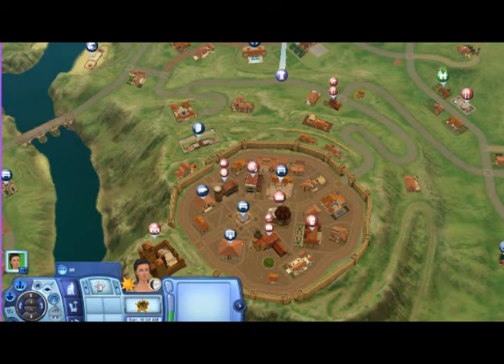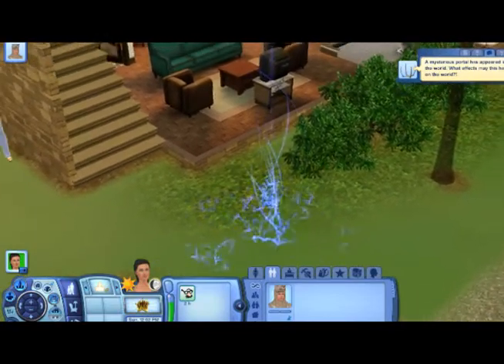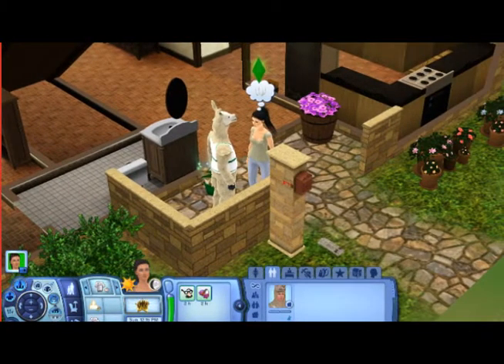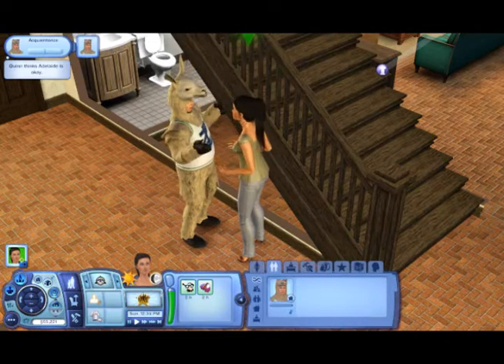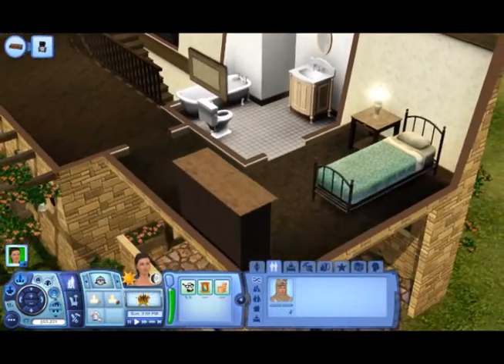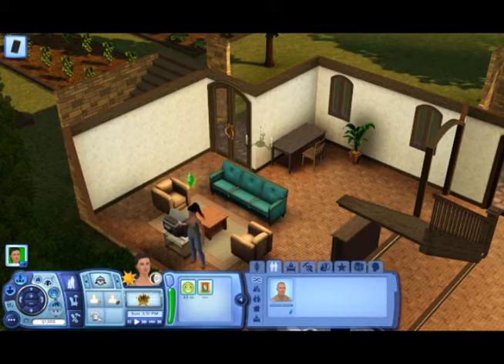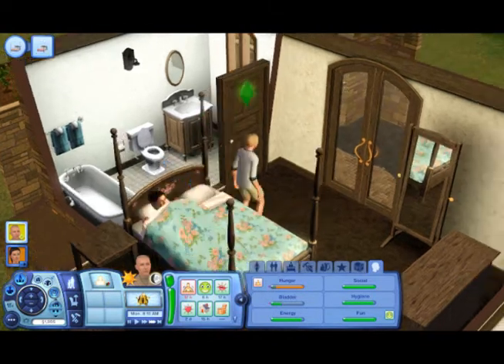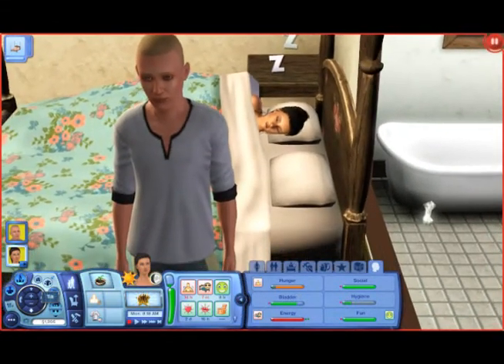Let's Play The Sims 3: 100 Baby Challenge (episode 1)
Let's Play - Sims 3

100 Baby Challenge

Episode 1 "The Mascot"
Meet Adelaide Michaels, check out her house and meet BabyDaddy number 1 :)

Shoutout to Jemmalynette, who convinced me to try out Let's Play.

Forgive the clicky noise of my laptop mouse, I'll use my wireless mouse in the future. :) And forgive my swearing, I didn't realize I wear so much.